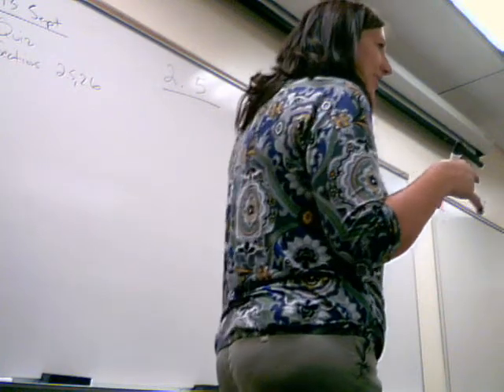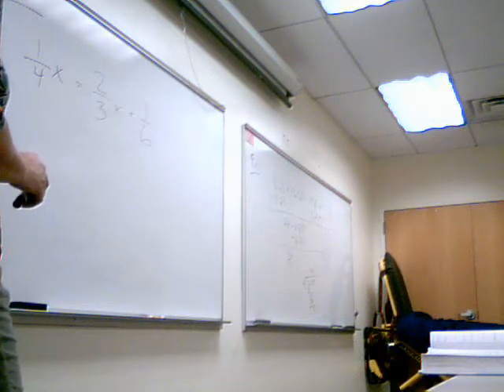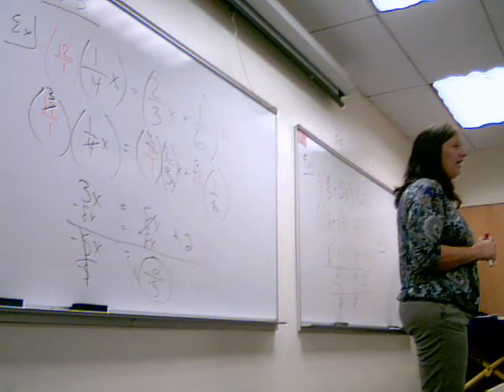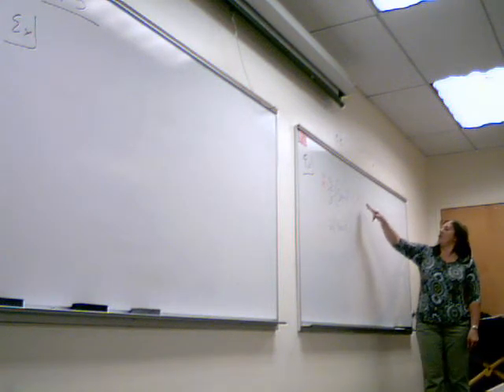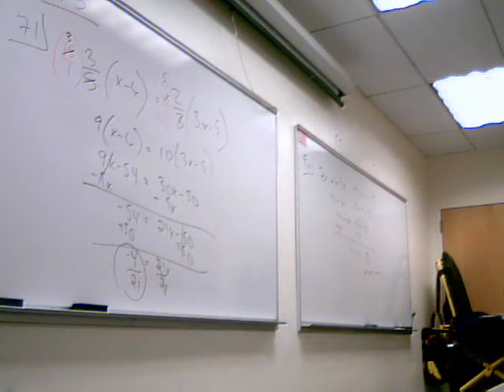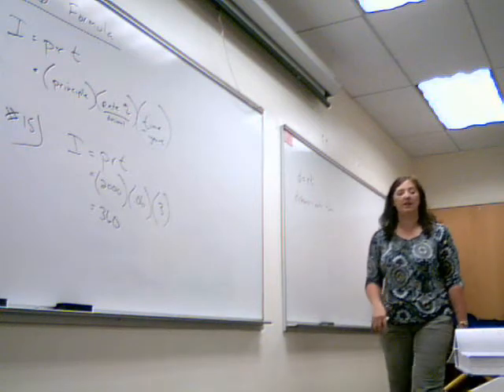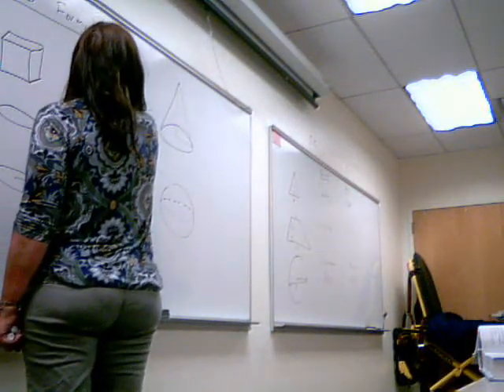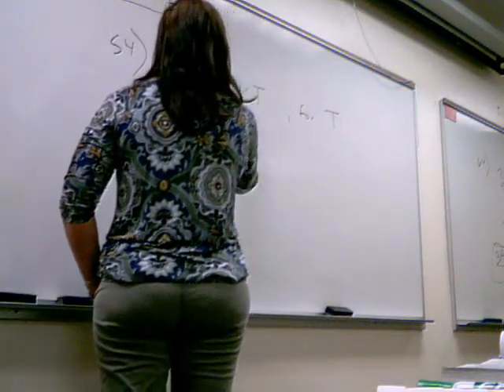MAT 090 PPCC Bland Sub 09 13 12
MAT 090
PPCC
Bland